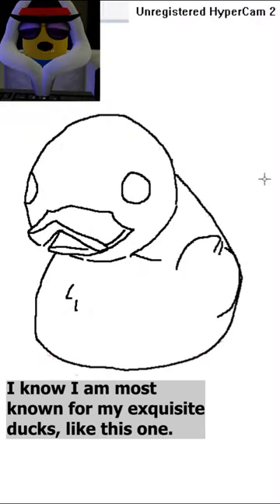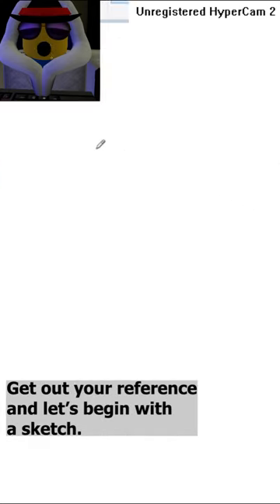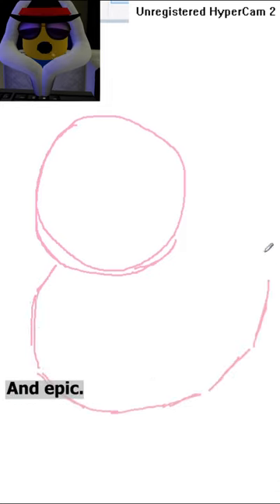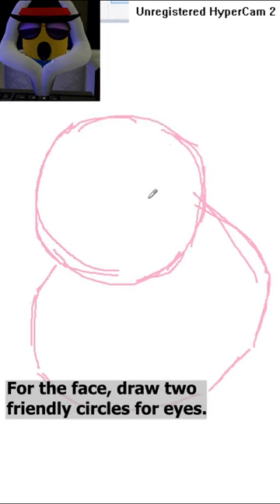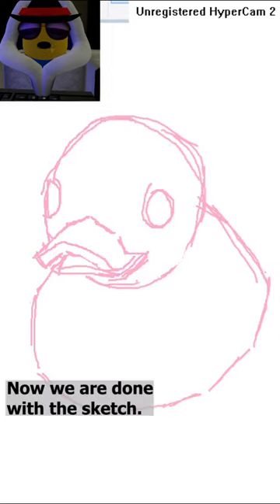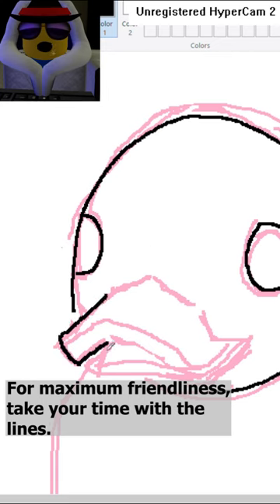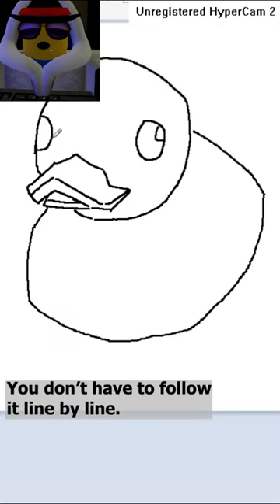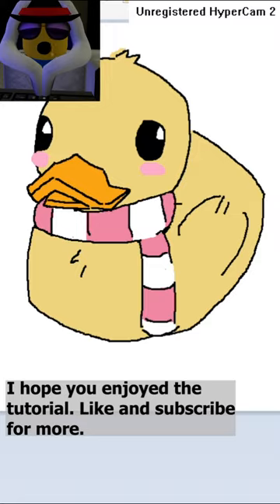how to draw teh epic duck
hi it's been awhile. hope to be staying this time